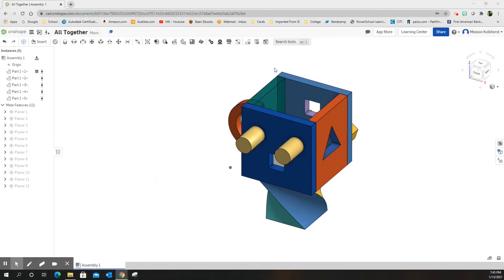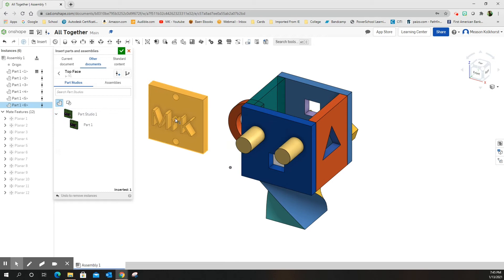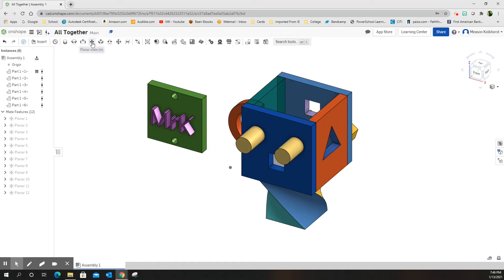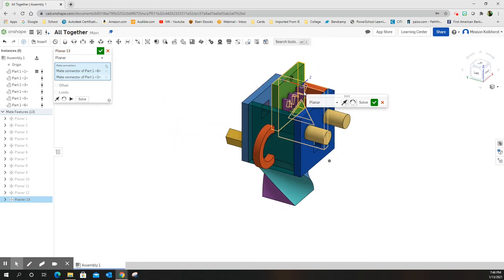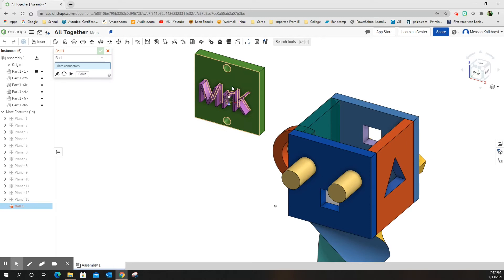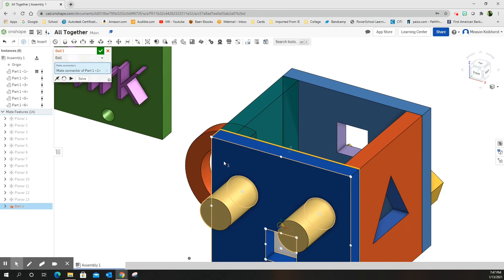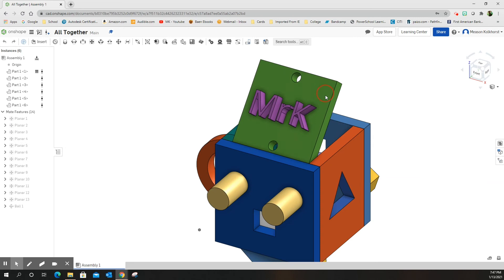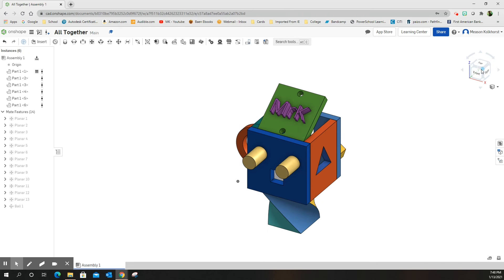Fancy Cube - Adding the Lid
Using Onshape to Assemble the Fancy Cube - adding the Bottom Face to the already started assembly